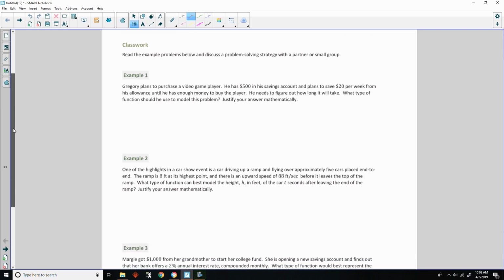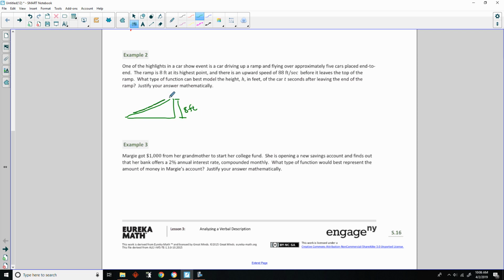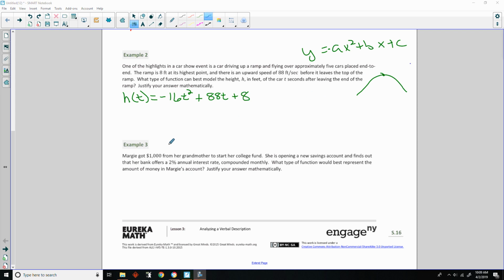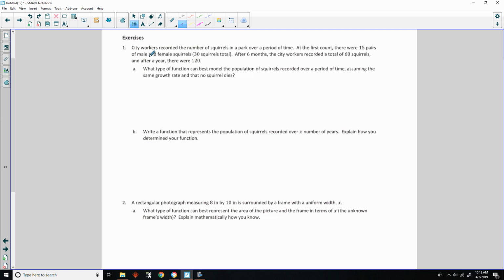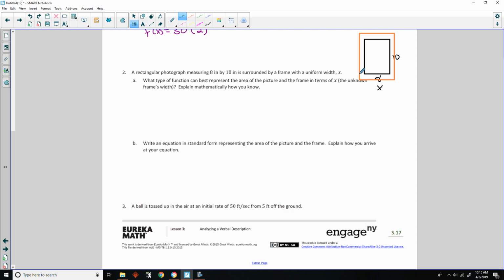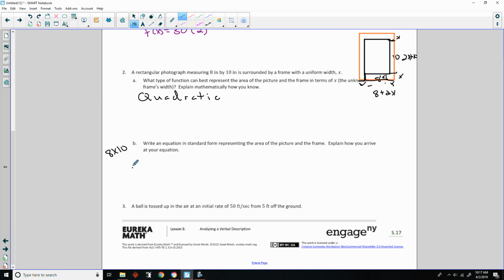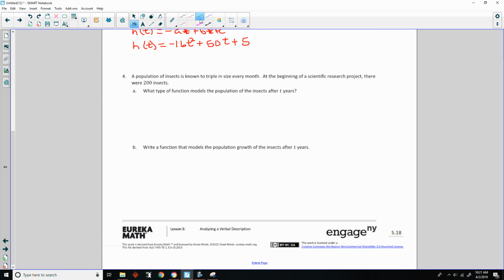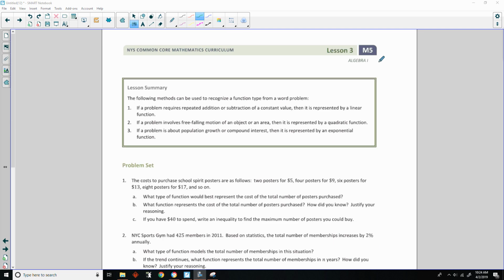Algebra 1 Module 5 Lesson 3 Video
Analyzing a Verbal Description